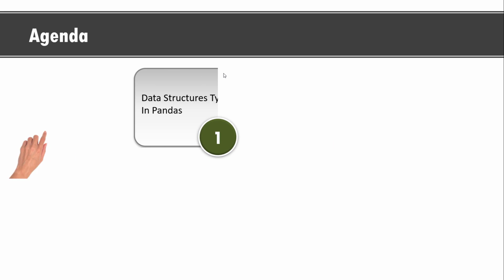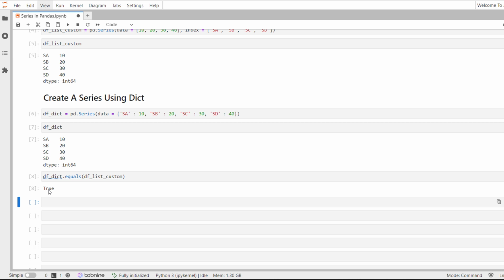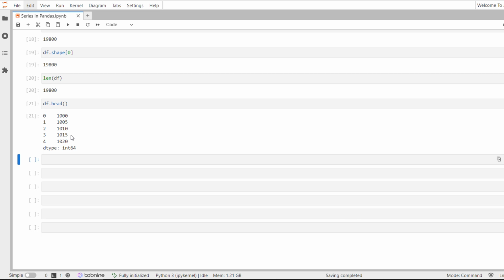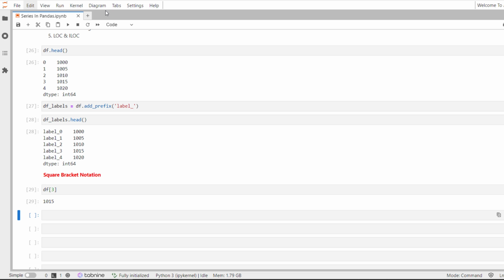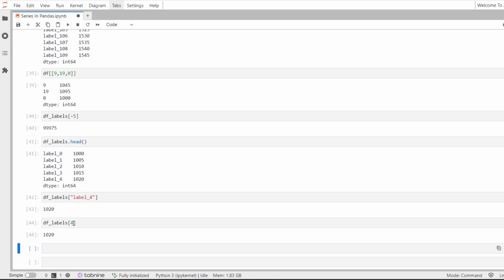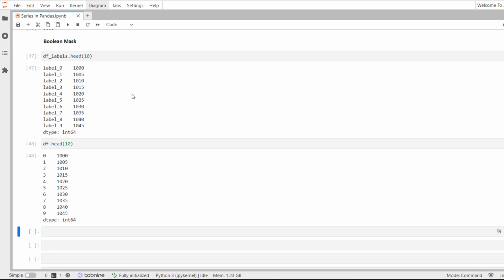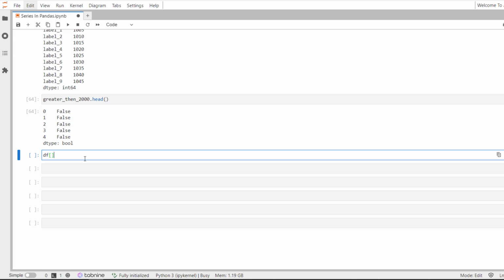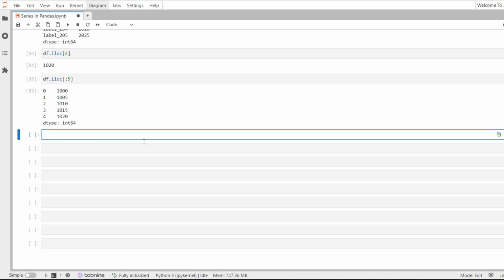Pandas Series in One Hour | Complete Beginner Crash Course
Series in a one-dimensional array like object containing a sequence of values in Pandas.

In this session, we will discuss about the basic functionality such as head, tail, shape, size and various other methods to look into a series. Moreover, we will discuss how to extract an element from a series or to how to subset a series in pandas using various method such as using square bracket notation, boolean indexing, loc and iloc method.

Chapters:
00:00 - Introduction
00:37 - Data Structures In Pandas
01:32 - Parameters Vs Arguments
02:50 - Creating Series Using List
05:14 - Creating Series Using Dictionary
08:37 - About Series Methods & Attributes
10:40 - Head & Tail Method
11:48 - Size Method
14:12 - Dtype Method
15:15 - Info Method
16:20 - Describe Method
18:37 - Introduction To Access & Extract Elements From Series
20:00 - Access & Extract Elements Using Square Bracket Notation
29:53 - Access & Extract Elements Using Dot Notation
34:00 - Access & Extract Elements Using Boolean Mask
37:05 - Access & Extract Elements Using Get Method
44:48 - Access & Extract Elements Using LOC & ILOC Method

By the end of this one-hour tutorial, you will be able to create, explore, filter, transform, and analyze Pandas Series with confidence.